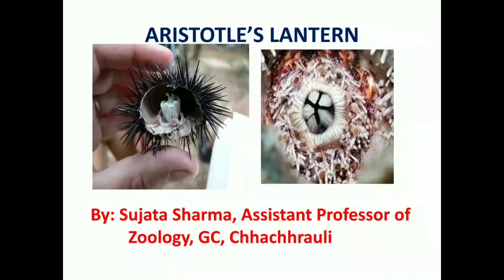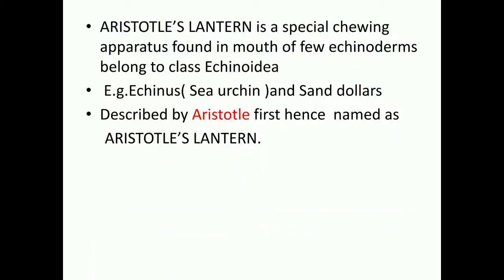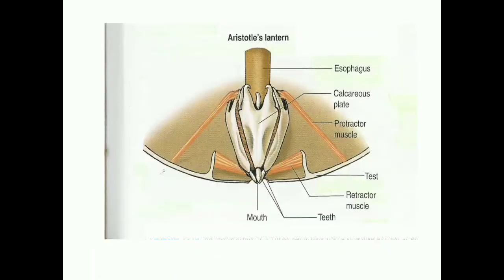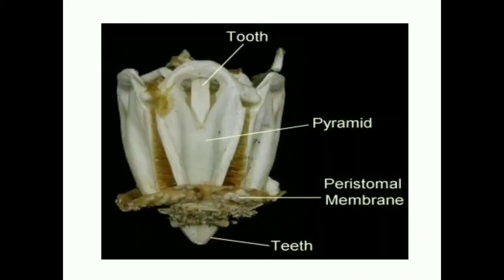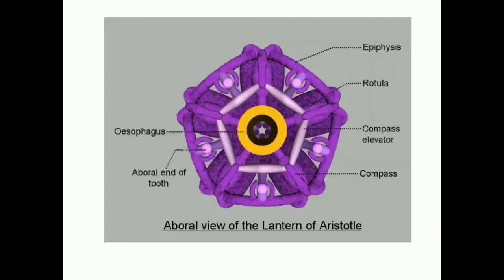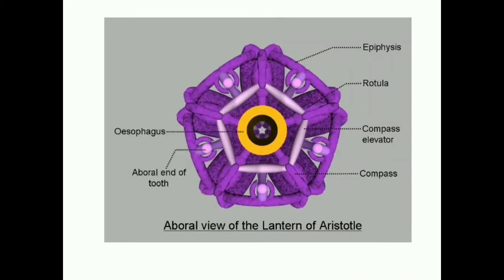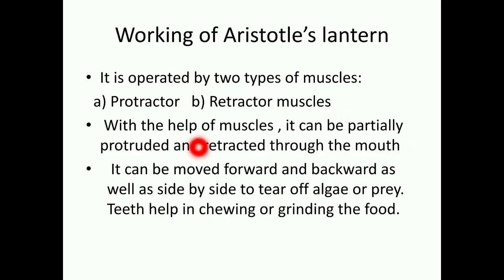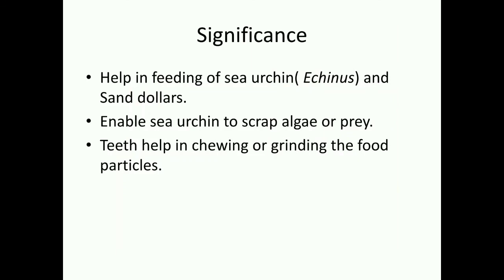Aristotle's Lantern(Topic of B.Sc. 2nd Sem)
Description of structure and working of Aristotle's Lantern